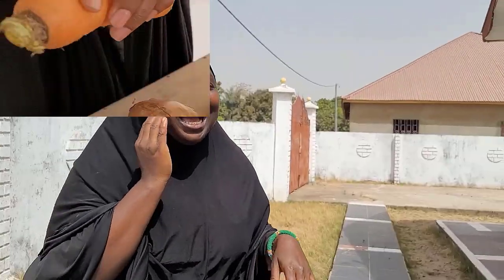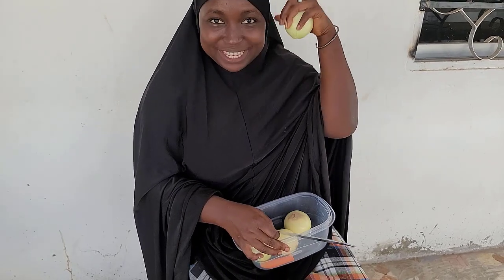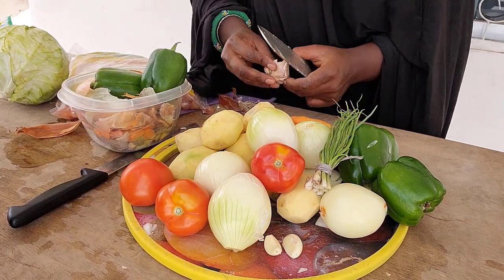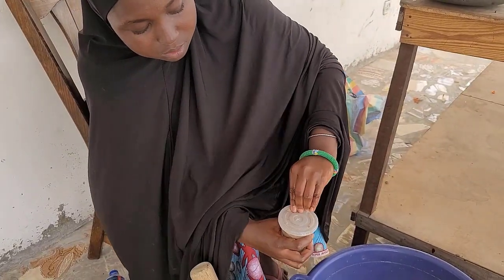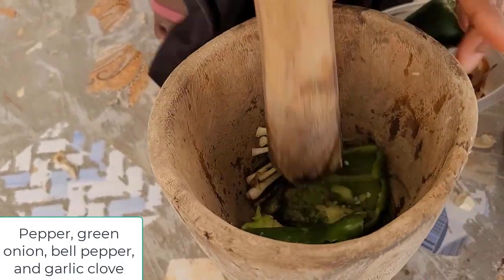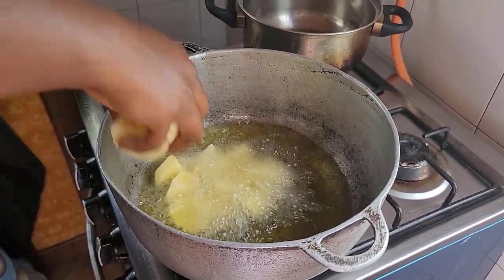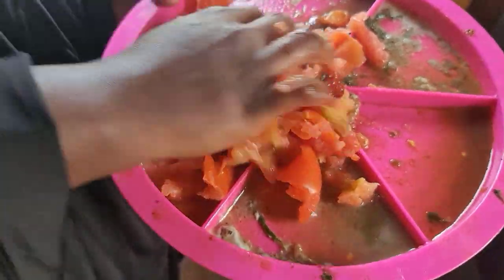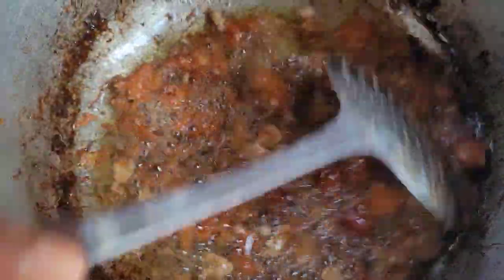How to cook Gambian chicken Yassa | Moved from USA to Gambia!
On October 25, 2021 my husband and I moved with our 8 children from The United States of America to Gambia, Africa! We made this move without a backup plan! We are an African American family moving back to Africa. Going back home to Africa is a dream come true for our family. We'd like to share this journey with other families who would like to know what life is life moving to Africa from America.